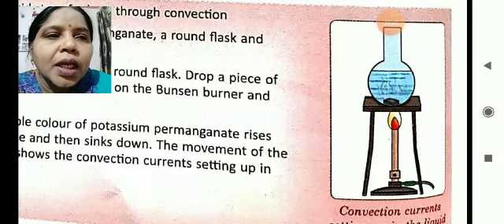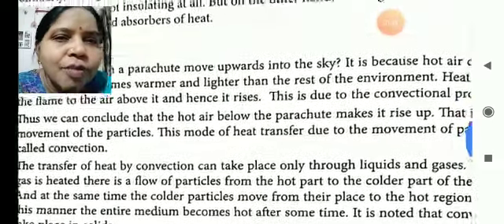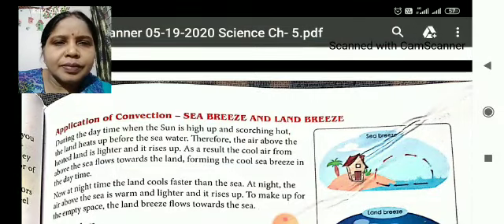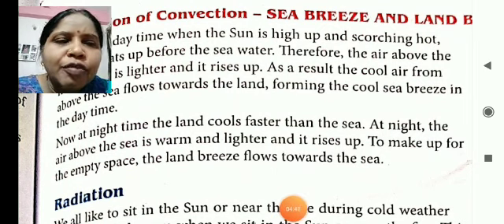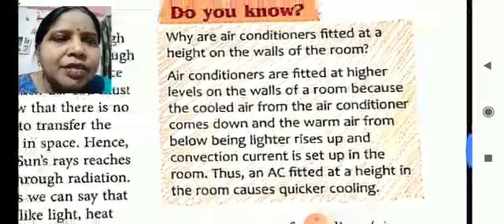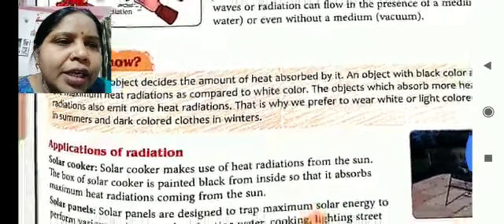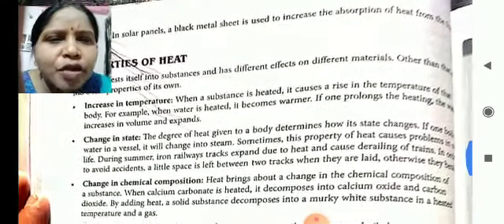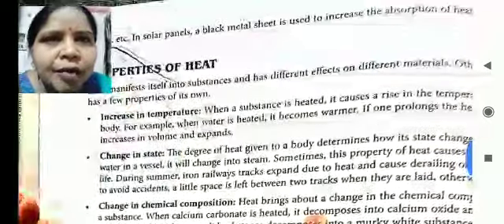Science-9-7-20-By Anju Kumari